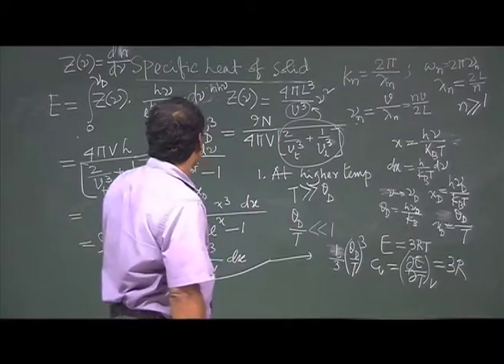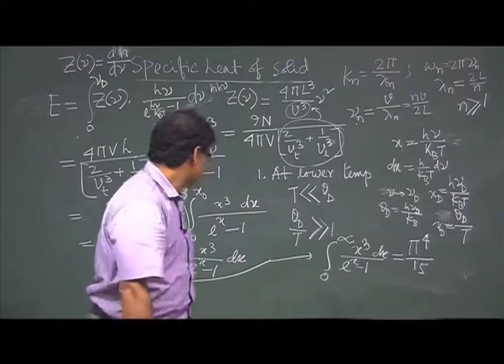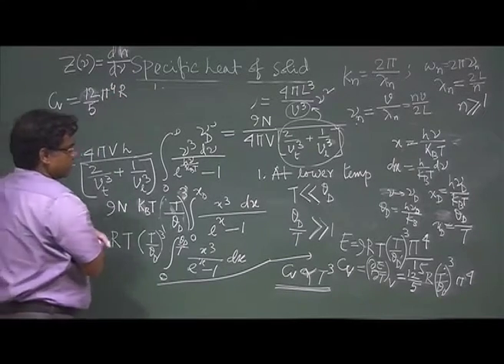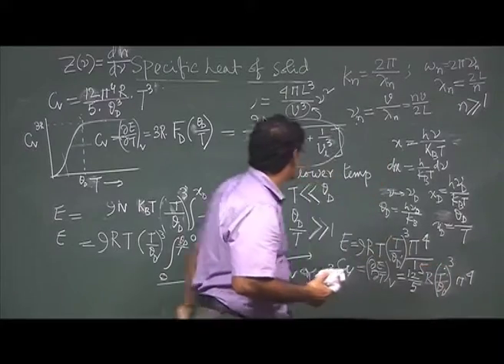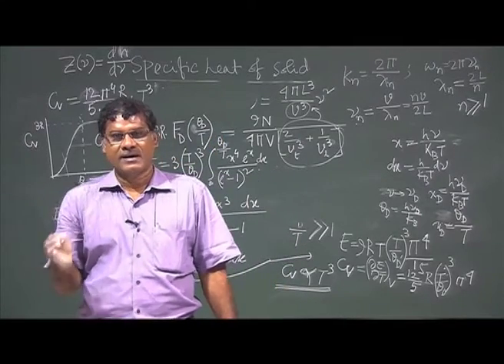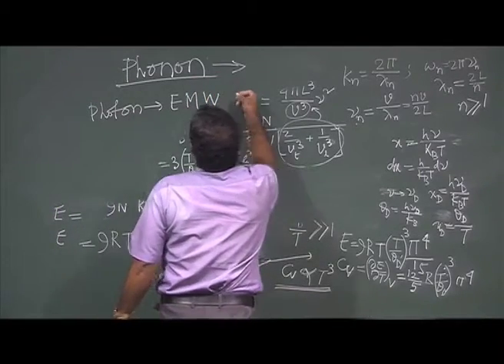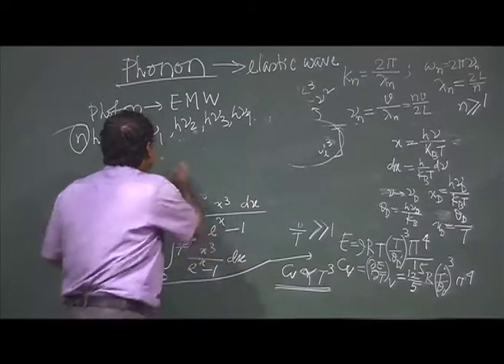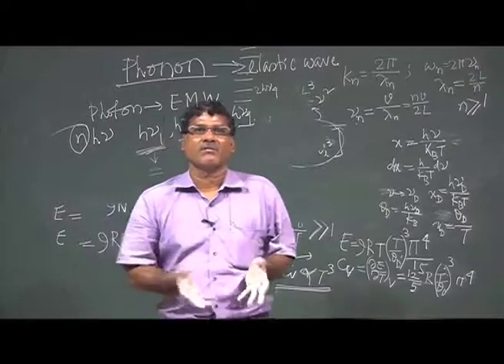Thermal Properties of Solid (Contd.)